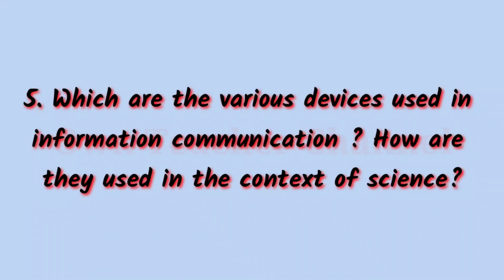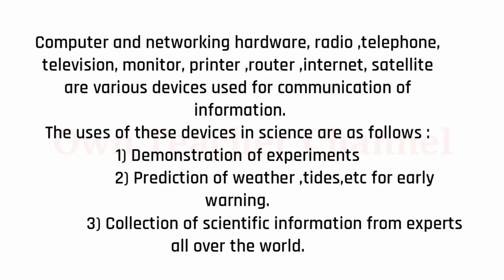information communication Technology#ICT l class 9th science l workshop l exercise l Swadhyay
information communication Technology ICT l class 9th science l workshop l exercise l Swadhyay question answers

information communication Technology lesson video link

Hi , this is own teacher educational channel.

For another video of  7th  , 8th , 9th , 10th , student activities , English grammar, useful for MPSC exam , etc.